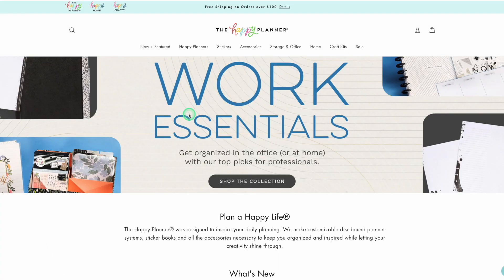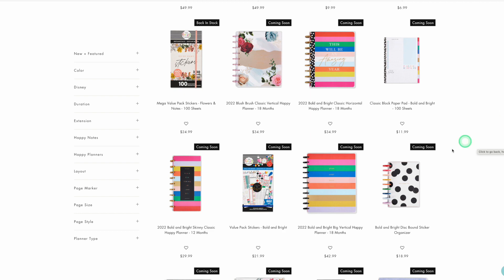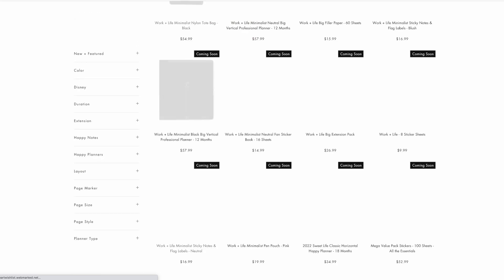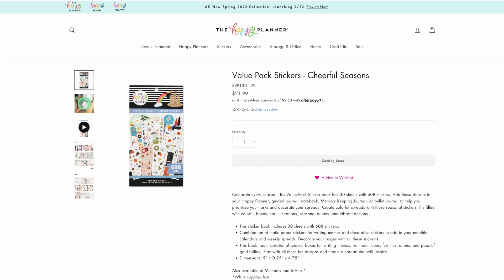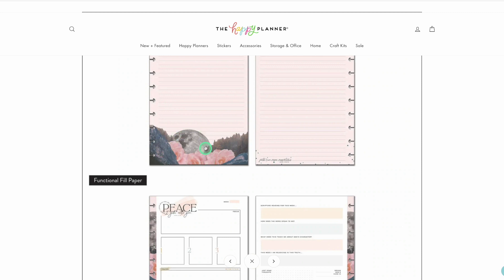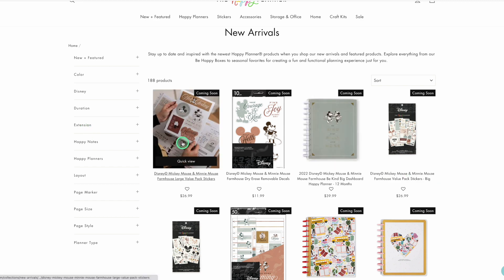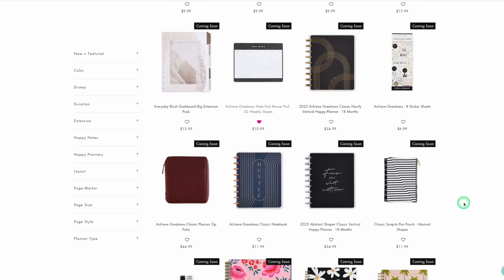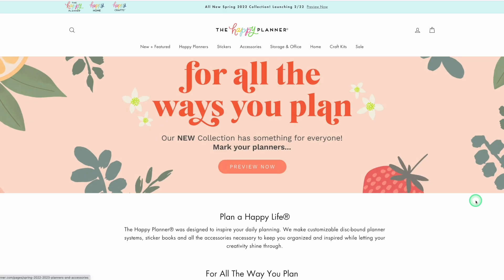Happy Planner Spring 2022 Release | Preview and Wishlist Prep | February 22, 2022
~Send me Happy Mail:
Amber Thorne
7661 McLaughlin Rd. PMB 286